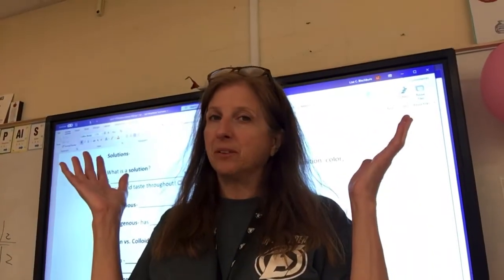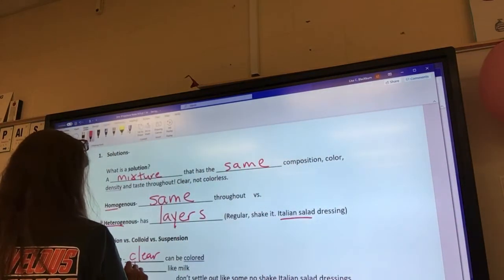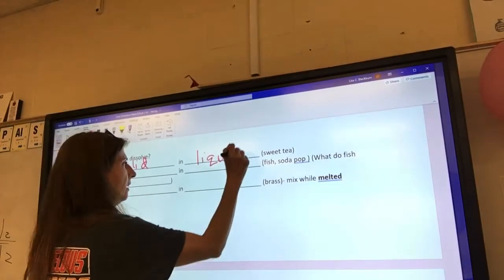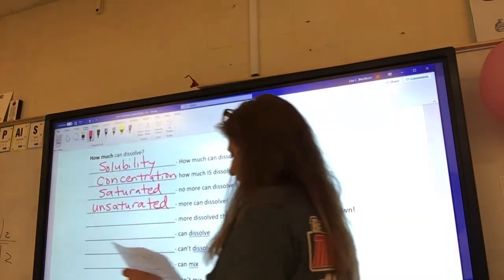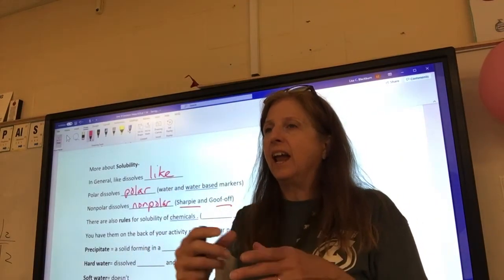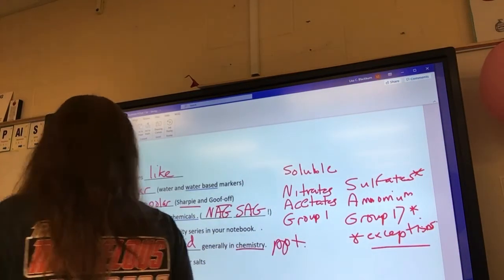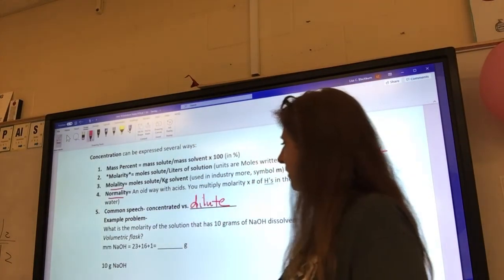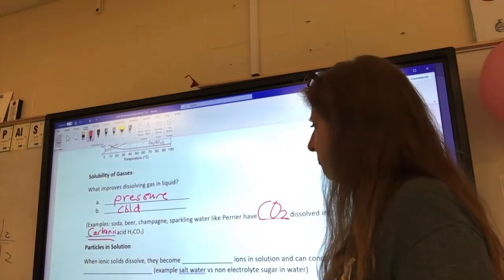Unit 10- solutions pt 1